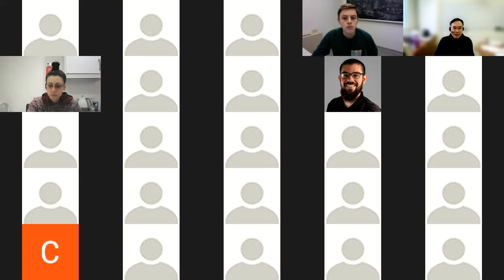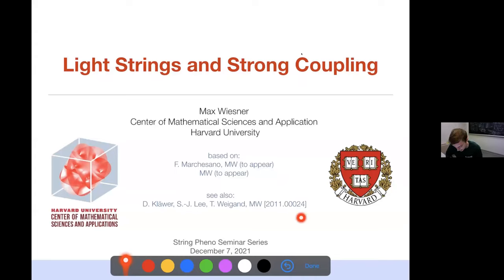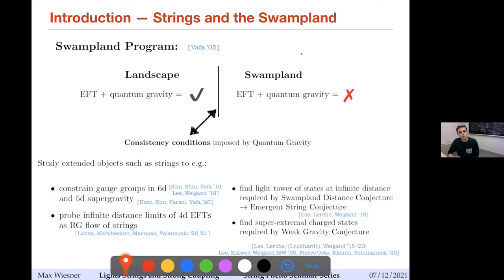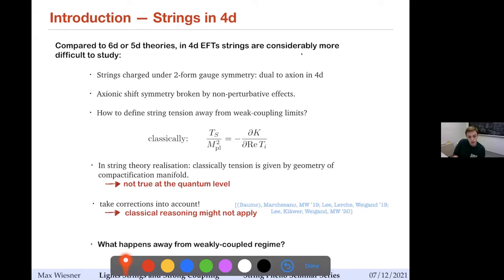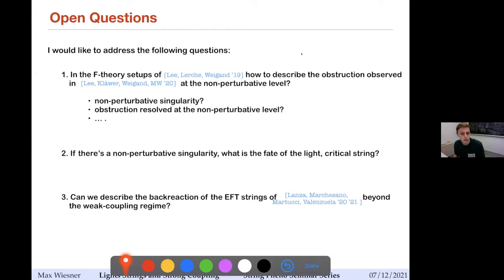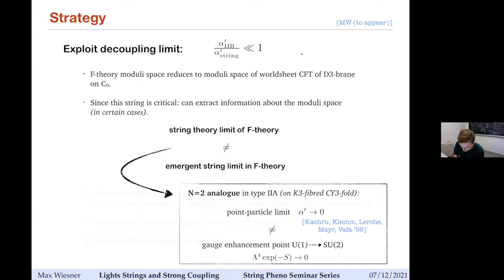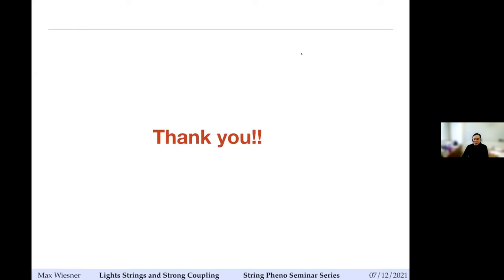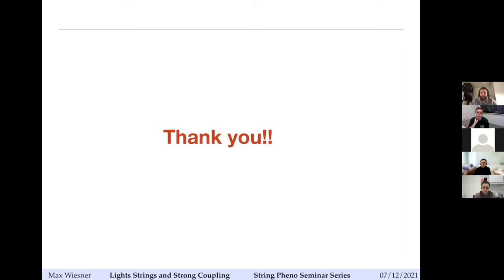Max Wiesner - Light Strings and Strong Coupling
In this talk I will discuss a relation between light perturbative strings and strong coupling singularities in the Kähler moduli space of 4d N=1 compactifications of F-theory. In limits of the Kähler moduli space where a critical string becomes light, the F-theory moduli space reduces to the stringy moduli space of this light string. In certain cases, this allows to extract the non-perturbative singularity structure of the local F-theory moduli space. I will show that for simple setups with a heterotic dual description, a strong coupling singularity for a D7-brane gauge theory occurs in the region of moduli space where the critical string is classically expected to be light. In the vicinity of this non-perturbative singularity, the string can be shown to leave the spectrum of light strings thereby providing a non-perturbative explanation for the censoring of certain classical weak coupling limits in F-theory which were previously argued for at the purely perturbative level. On the other hand for the weakly-coupled critical string to remain part of the light string spectrum, the moduli space needs to factorise in a certain way. The strong coupling singularity occur whenever this factorisation is not protected by the string and broken at the quantum level.